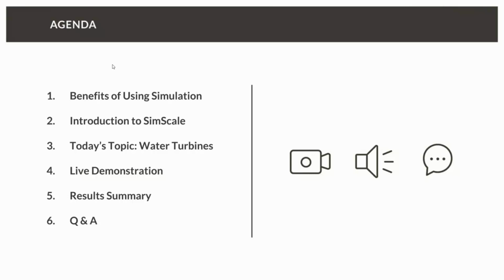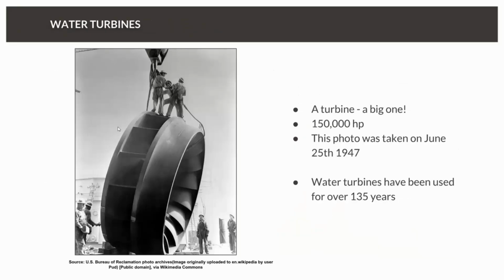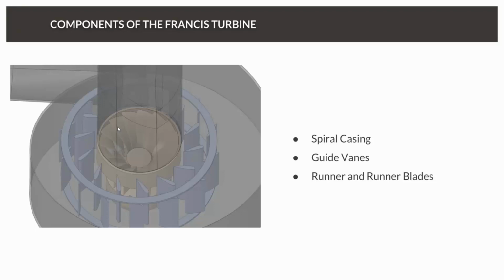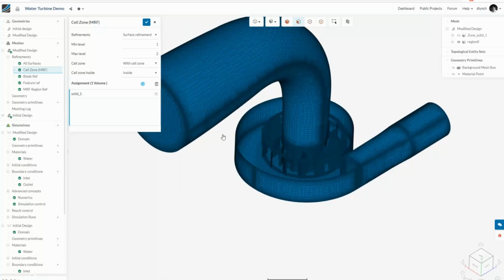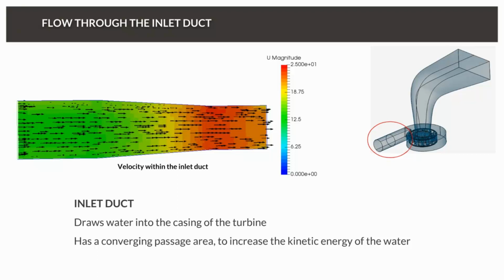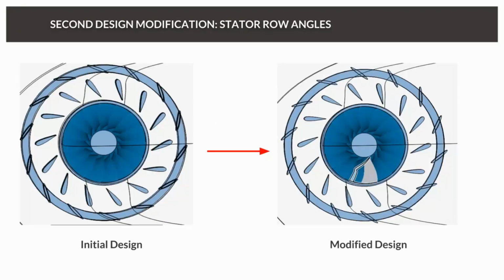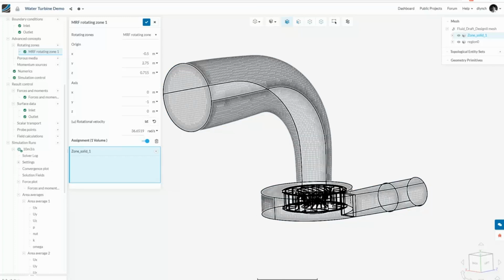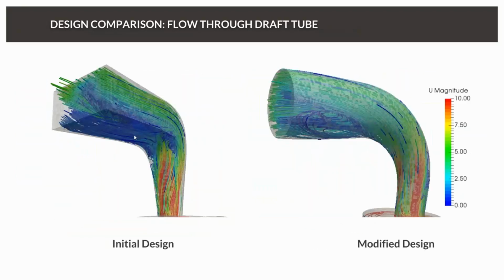Water Turbine Design Optimization with CFD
Francis turbines (which are water turbines) are the modern equivalent of water wheels that have been used over centuries for power generation. These devices are becoming essential for an environmentally-friendly and clean source of power and thus have evolved into complex designs that need to meet certain requirements in terms of performance and power output. This requires an ongoing optimization of the design of different components. Fluid flow simulation (CFD) is an alternative to complex, conventional development processes consisting of design development, prototype construction, and experimental validation.

In this webinar, you will learn how the SimScale cloud-based simulation platform enables every engineer in the world to leverage the potential of CFD for their own projects in the field of power generation via water turbines by using a standard web browser (no installation or special hardware required).

Timestamps:
0:00 — Introduction: optimizing water turbines with CFD
3:00 — Cavitation, erosion, and turbine lifespan
6:00 — A brief history of hydropower turbines
9:00 — Turbine types and pressure head ranges
12:00 — Why CFD helps optimize blade angle
15:00 — Running parallel design comparisons in the cloud
18:00 — Meshing and rotating zone setup
21:00 — Monitoring convergence during the run
24:00 — Cavitation number and Q&A begins
27:00 — Testing stay vane angle changes
30:00 — Redesigning the draft tube
33:00 — Efficiency gains from the redesign
36:00 — Simulating rotation without moving geometry
39:00 — Q&A: cavitation and rotating zone support
42:00 — Wrap-up